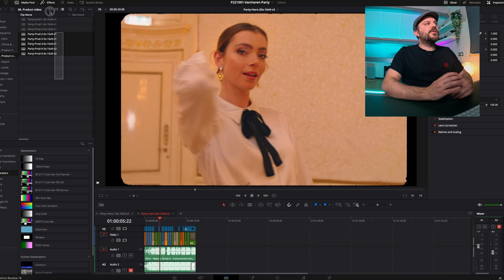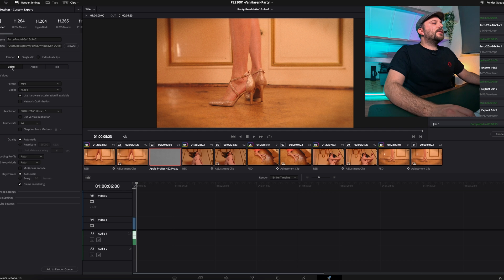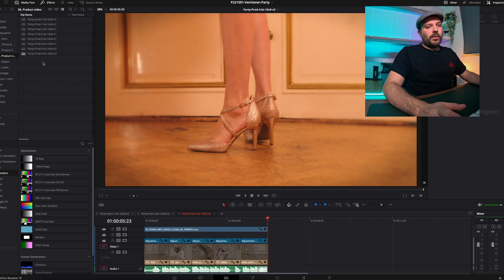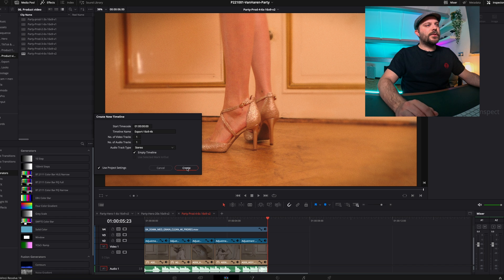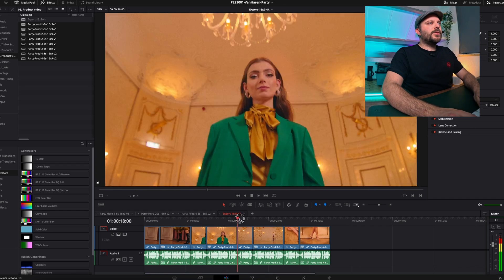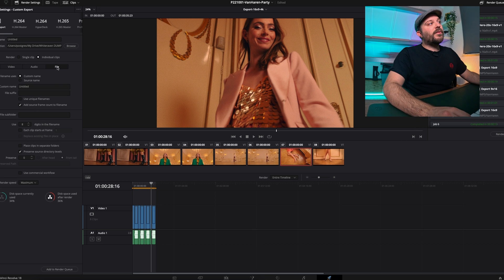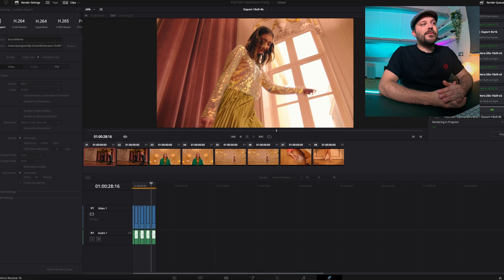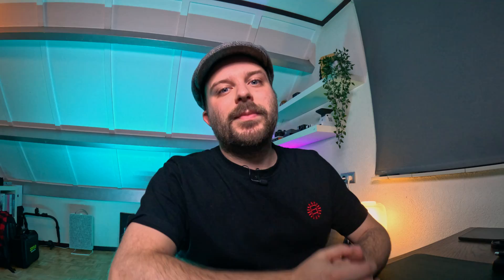DaVinci Resolve 18: Export multiple timelines with one click..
No lies, no hassle. Just a simple and quick breakdown on how to batch export your timelines in davnici resolve.

Intro: 00:00
How to: 01:13

Video Kit:
RED Komodo -
DZOfilm vespids-
Nanlite Forza 60 -
DJI RS3 Pro + Lidar

Photo Kit:
Hasseblad X2D 100C
Hasselblad 907x
Hasseblad XCD 45p and 90 3.2
Godox AD100 pro
Profoto Clic Softbox
Peak Design carbon tri pod

Vlog Kit:
GoPro hero 11 black
GoPro media and light mod
GoPro mounts (chesty, car, tripod_
Boya xm6